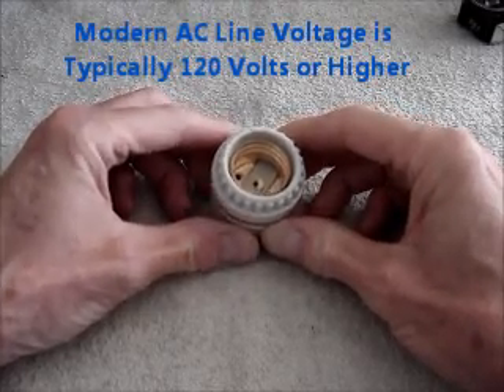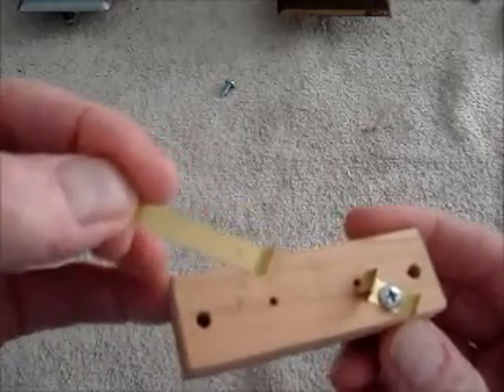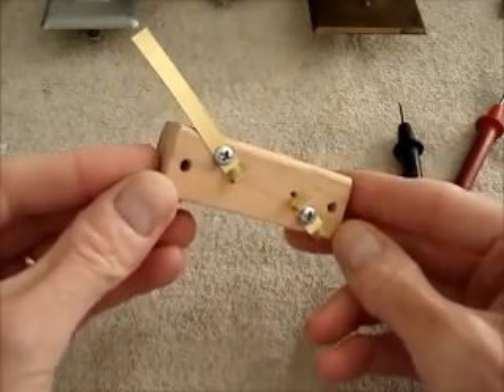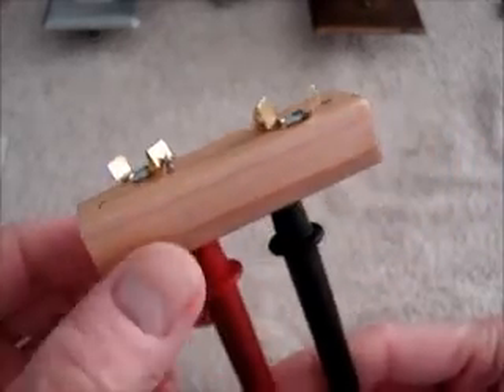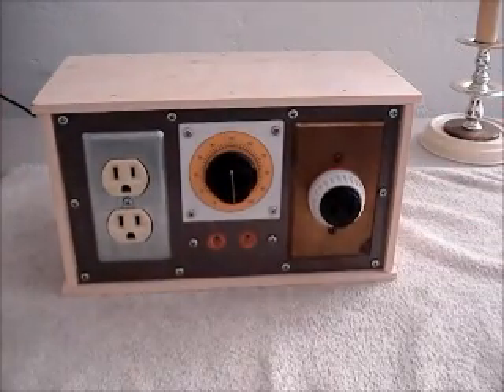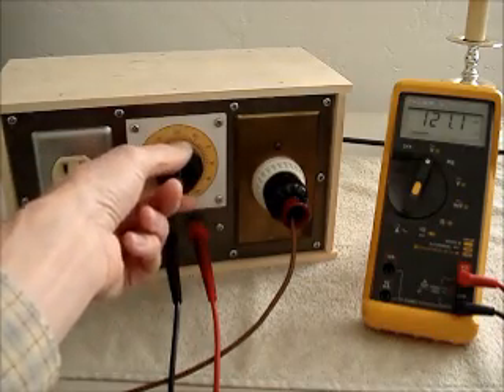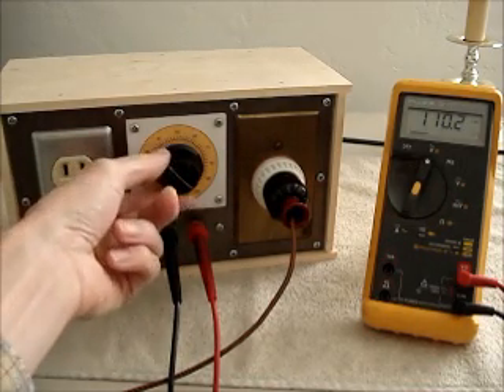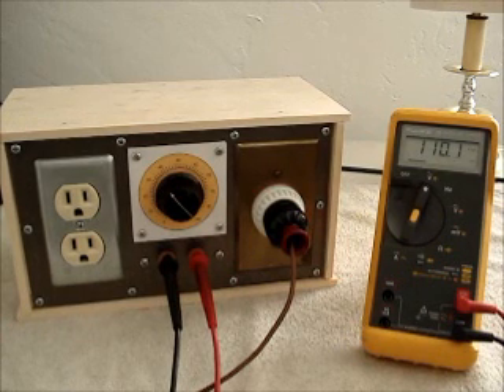AC Line Voltage Controller for Atwater Kent Model 40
The AK-40 TRF radio set was manufactured in 1928 and wants 110 volts AC line input, but modern line voltage is typically 125 volts. This homemade adjustable rheostat controller drops the AC line to 110 volts, and includes a voltage test point, fuse, a high quality RFI line filter, and an uncontrolled 125 volt dual outlet. The white paper description may be downloaded